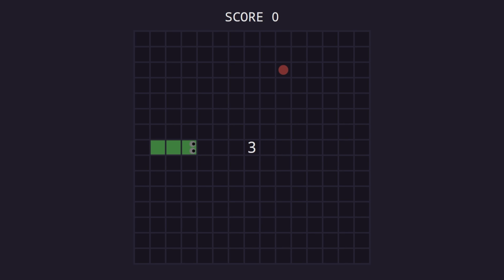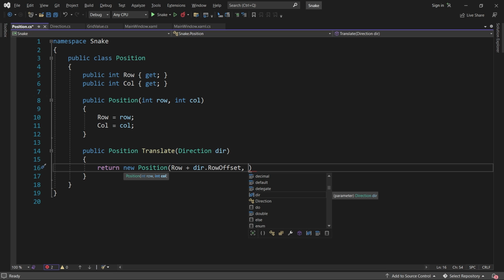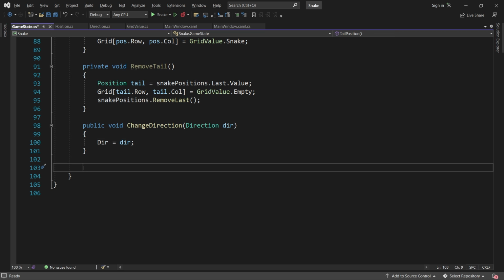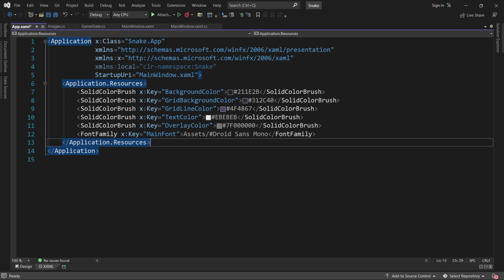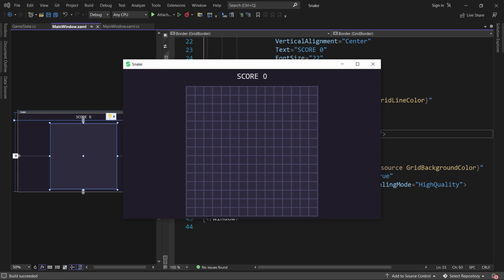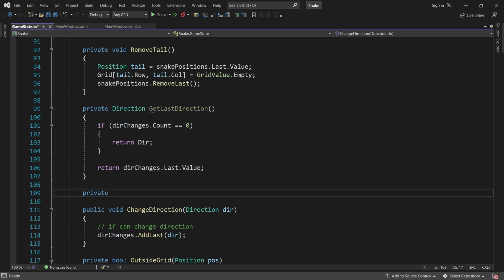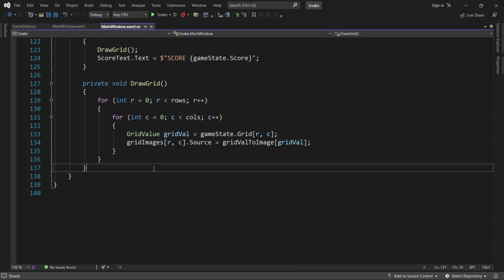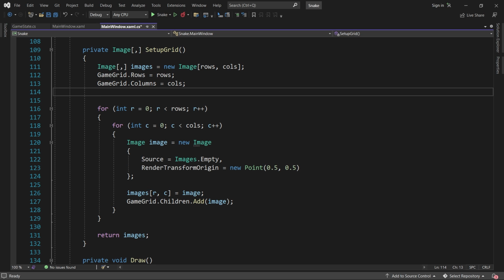Programming a Snake Game in C# - Full Guide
Learn how to program a C# Snake game!

In this video you will learn how to write a Snake game in C# without using any game engine. We go over everything you need to know to program Snake step-by-step. The video even includes helpful animations to help you understand everything! The code for the game is written in C#, but the game logic is well decoupled from the UI and can be adapted for other programming languages like Java and C++. Have fun developing a Snake game in C#!

Chapters:
0:00 - The Game
0:28 - Project Setup
1:37 - Importing Assets
3:04 - Grid Representation
4:26 - GridValue Enum
5:31 - Directions
9:53 - Positions
12:10 - The Game State
15:27 - Adding The Snake
16:49 - Adding Food
19:40 - Snake Helpers
21:10 - Snake Modification
23:20 - Moving The Snake
29:36 - Loading Images
32:10 - Color/Font Resources
34:30 - Coding UI
37:33 - Image Grid
41:28 - Adding Grid Images
44:35 - Bitmap Scaling & Removing Gaps
46:00 - Drawing The Game State
49:54 - Changing Direction (User Input)
51:33 - Moving Snake (Game Loop)
53:07 - Updating The Score
53:37 - A Strange Bug
56:13 - Changing Direction Properly
1:00:53 - Fixing Scaling
1:02:26 - Intro/End Screen
1:09:31 - Countdown
1:10:56 - Restarting The Game
1:12:56 - Googly Eyes!
1:16:08 - What The ?
1:16:26 - Fixing Image Rotation
1:17:28 - RIP Animation
1:20:19 - Other Grid Sizes?
1:21:49 - Thanks!